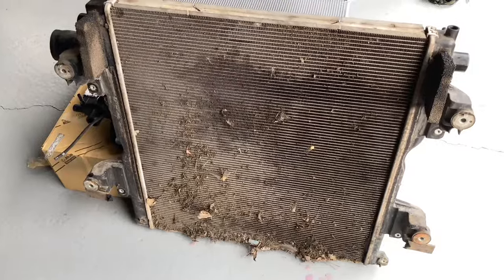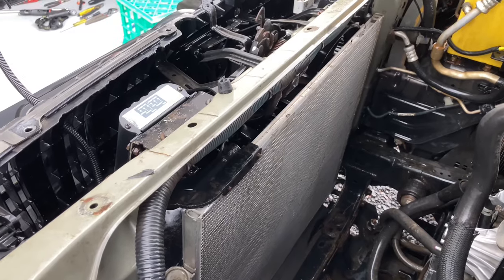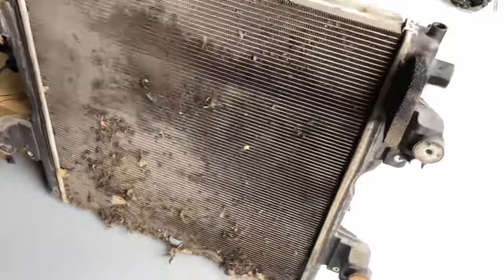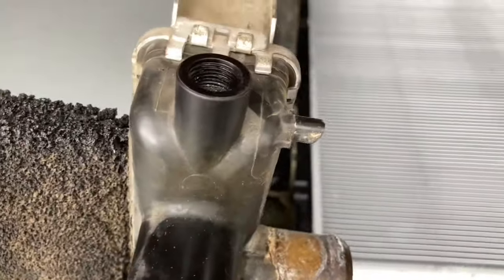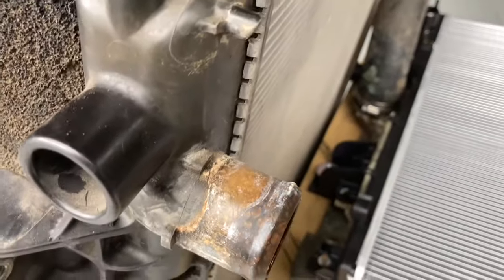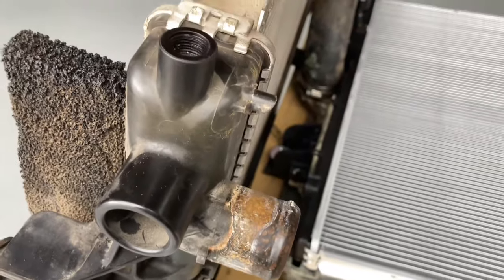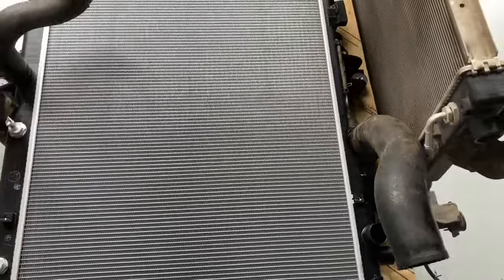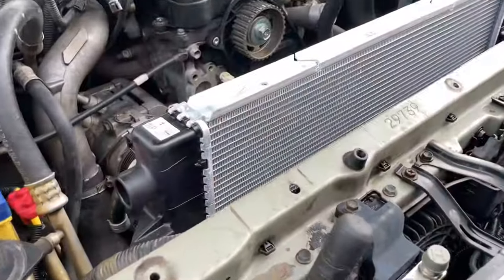WHEN to REPLACE the RADIATOR Plus Bonus INFO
DON’T WASTE YOU MONEY You better watch the whole video